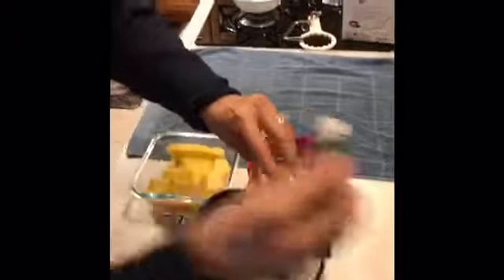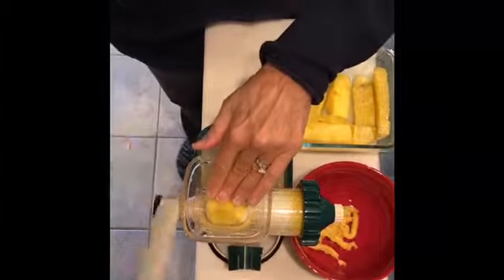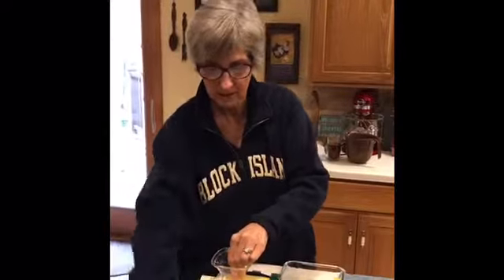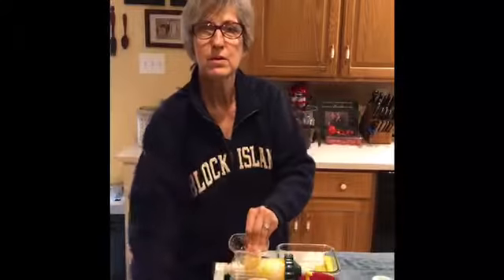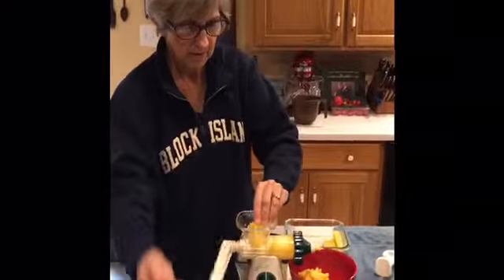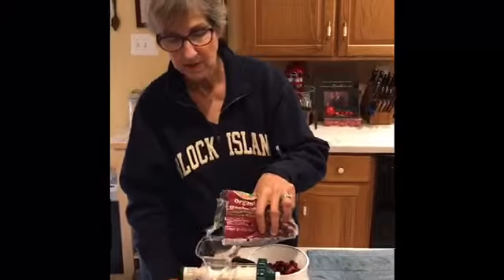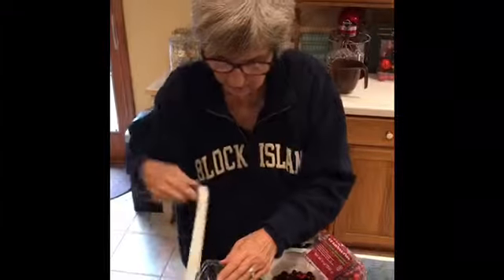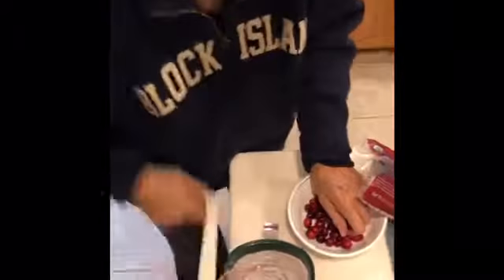DELICIOUS PINEAPPLE and CRANBERRY Juice Recipe using the Healthy Juicer!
Yum yum!  Pineapple and Cranberry juice recipe by Nancy!  Thanks Nancy for sharing your story.  She is using the HEALTHY JUICER to juice this up!